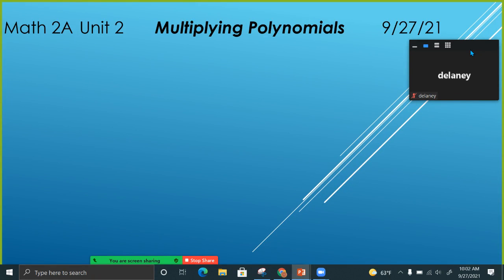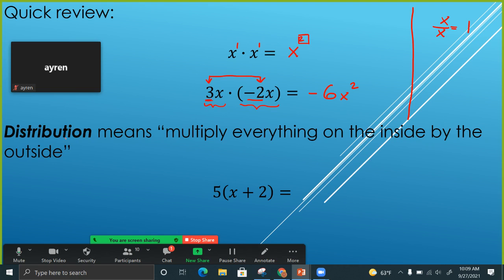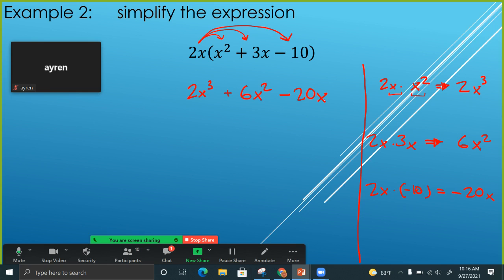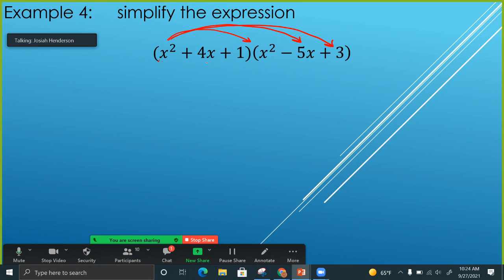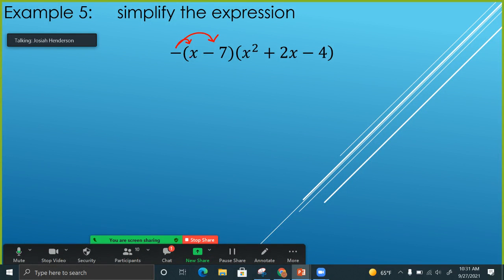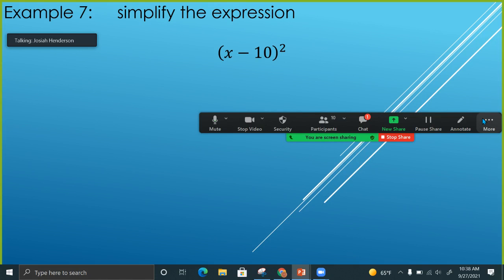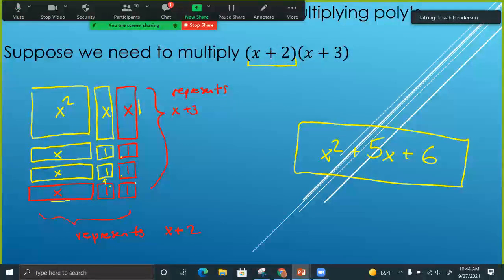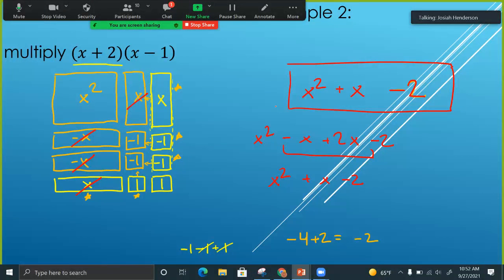Math 2A Multiplying Polynomials 9/27/21